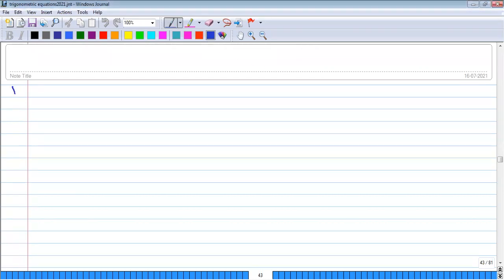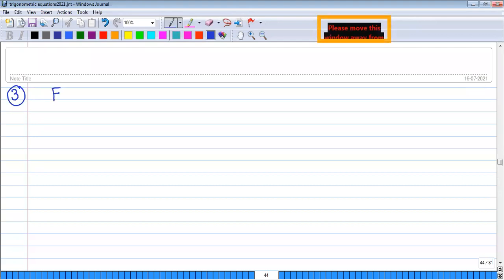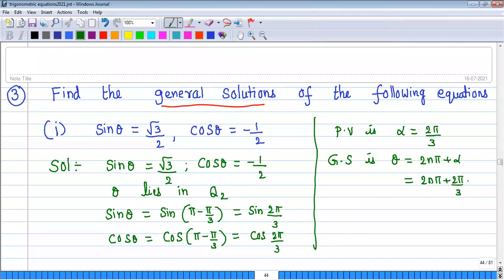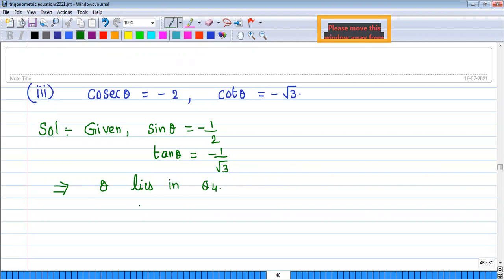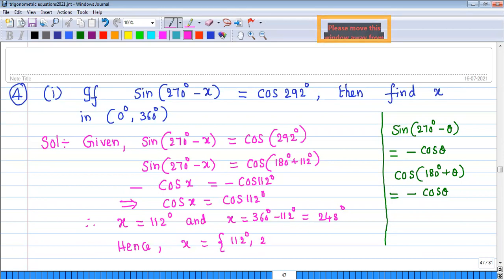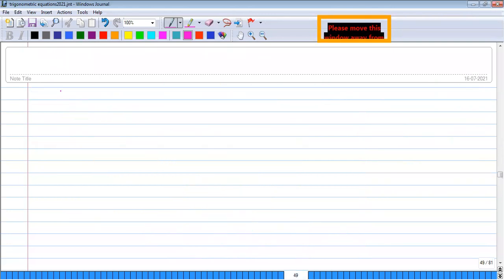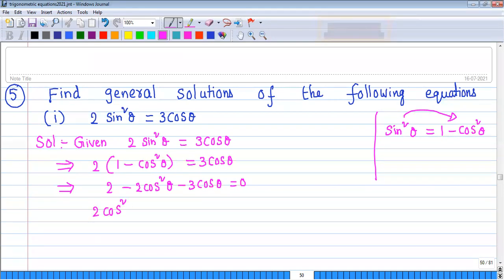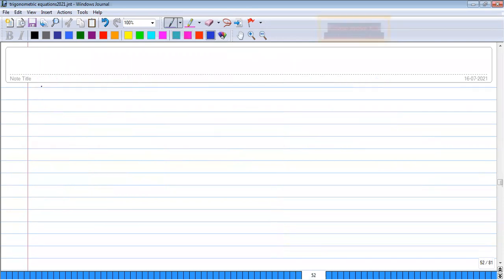TRIGONOMETRIC EQUATIONS || MATHS -1A|| JEE MAINS || FOUNDATION COURSE||PART02